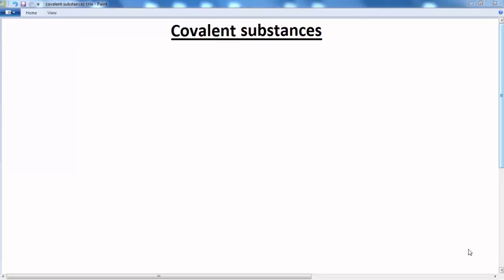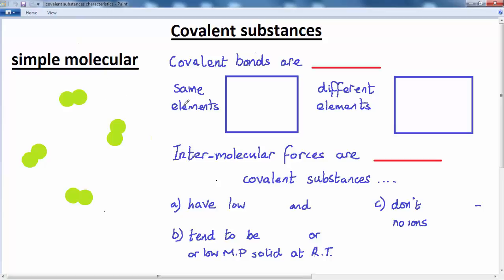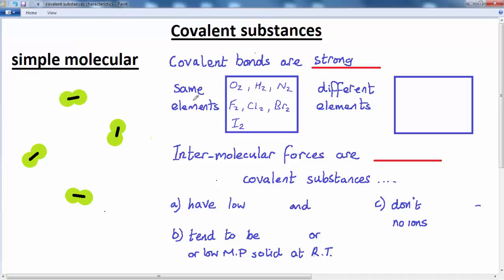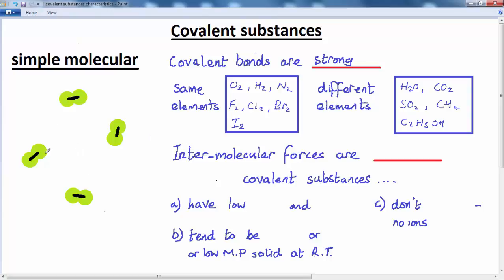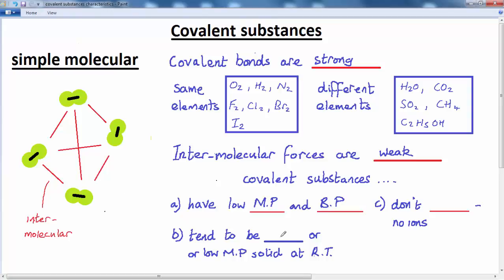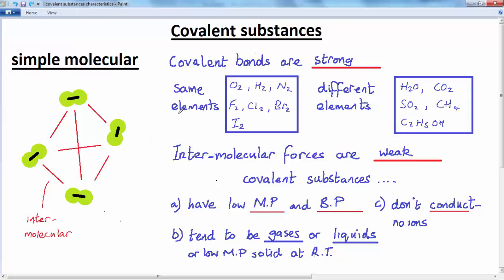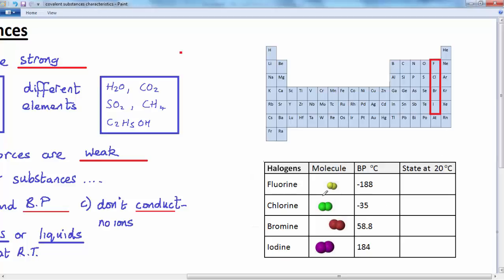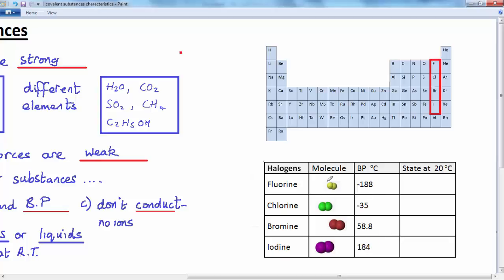GCSE CHEMISTRY - CHEMICAL BONDS - LESSON 5 - covalent bonds - simple molecular